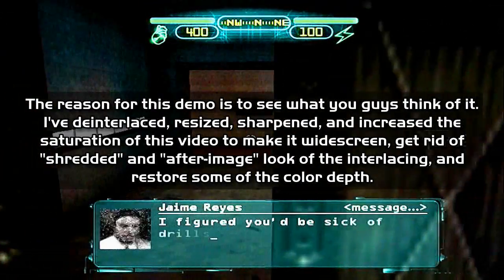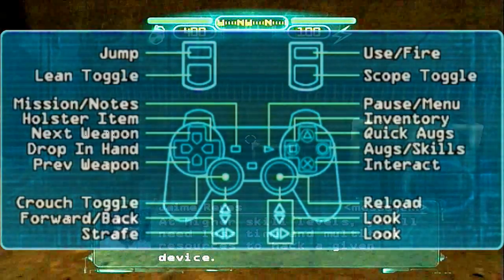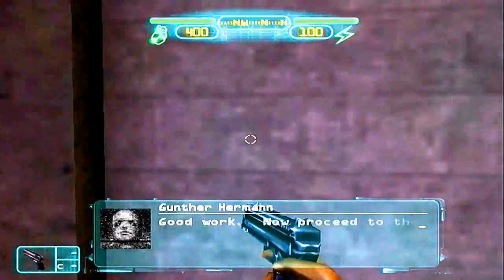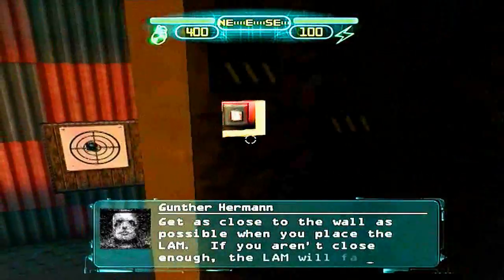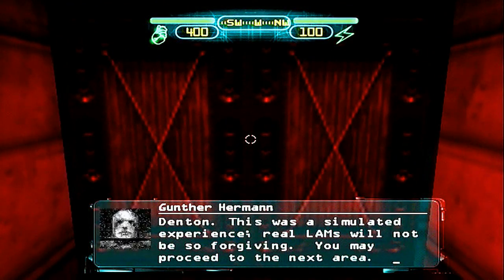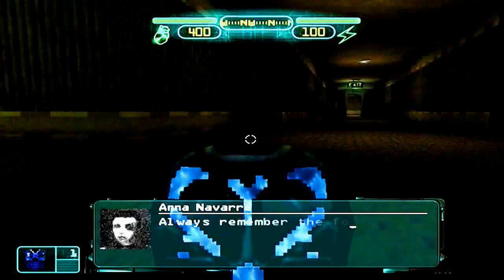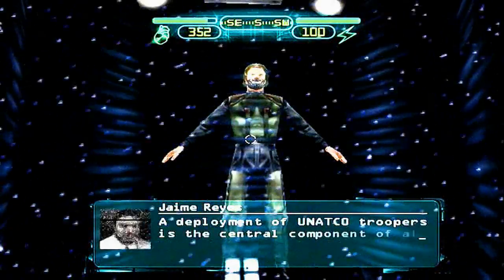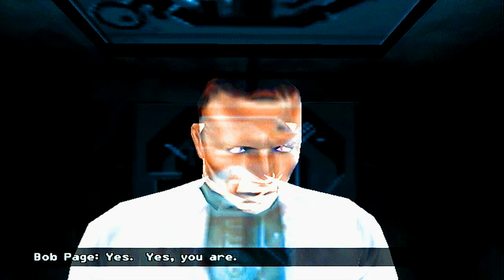EasyCap Demo/Deus Ex Showcase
FOR ADDITIONAL DETAILS, READ THE DESCRIPTION

I decided that it'd probably be best to see if any of you guys know a thing or two about fixing up recordings made with an anicent piece of technology.

To describe the set-up used, I used the following:

- Two Y-splitters
- AV cables consisting of yellow (composite), red (right audio), white (left audio) cables, and an S-video cable
- Extra AV cables consisting of yellow (composite), red (right audio), and white (left audio) cables
- An EasyCap capture card
- Virtualdub
- Playstation 2 (obviously)

Basically I first hooked up my EasyCap to my laptop.  I then plugged the splitters into the right and left audio jacks on my TV.  Virtualdub is used to capture any footage.

Using the first set of AV cables (the ones with the S-video) I hooked up the composite cable to the TV and the S-video to my EasyCap.  This grants me composite video on my TV and S-video on my laptop.  Basically it makes it easier for me to play the game cause of my TV's bigger screen.

Next, so that EasyCap also records the audio, I used the right and left audio cables of the second set of AV cables and plugged one end into the splitters and the other into the EasyCap.  This basically splits the signal so that both my TV and laptop recieve audio.

I then turn on the PS2 and start recording whenever I'm ready and stopping it when I'm done.

If my explaination sucked (which they usually do) I could probably make another video or something to better describe the set-up.